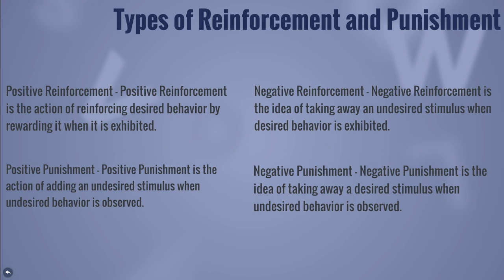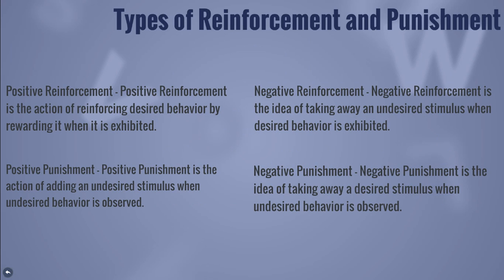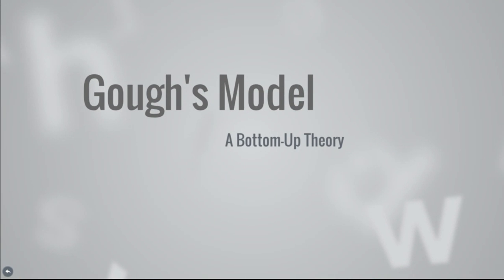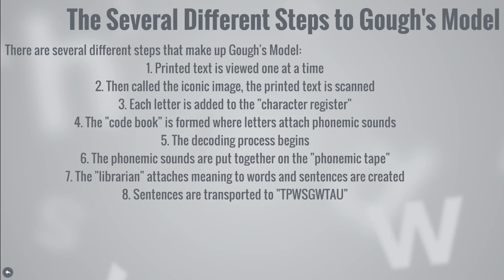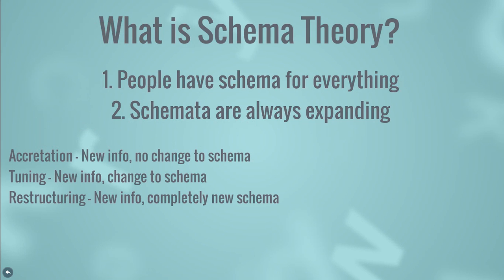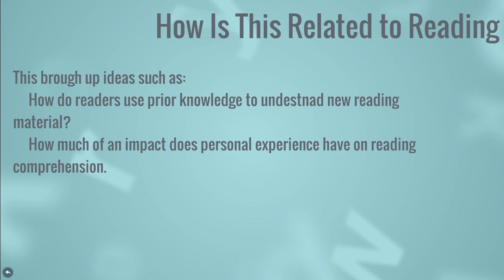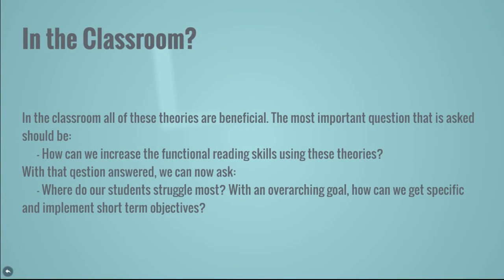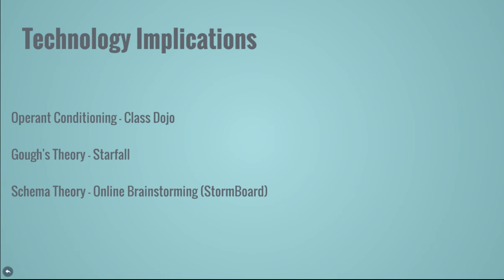Theories Presentation Part 1